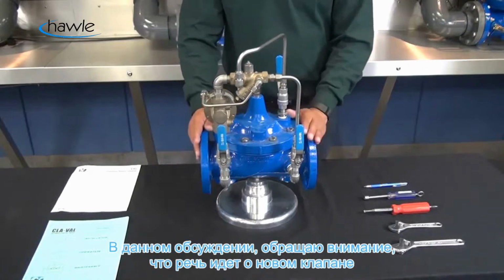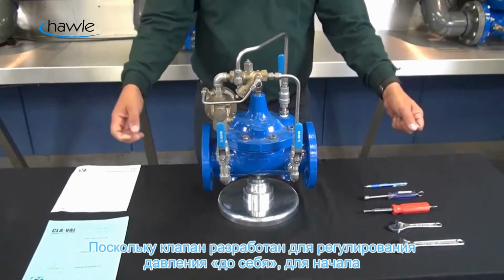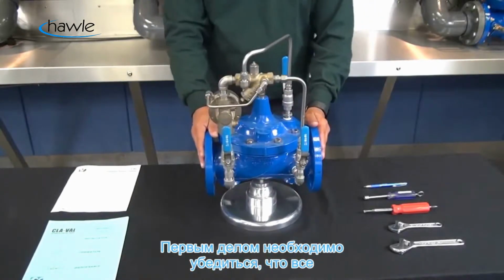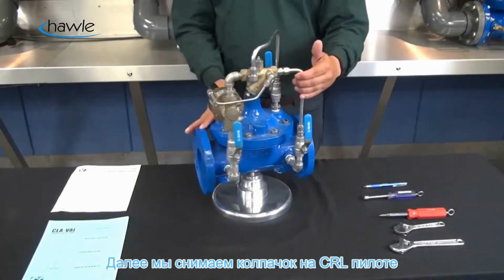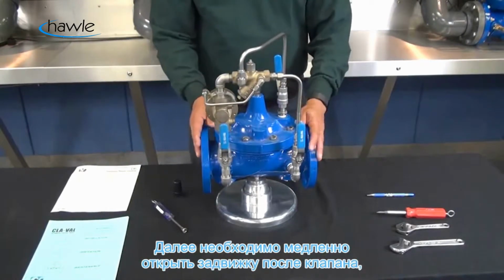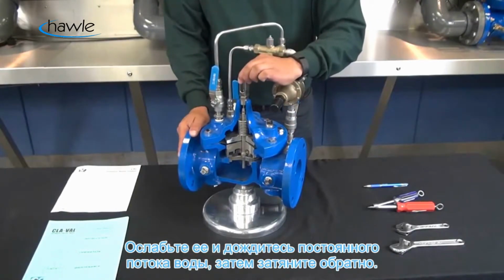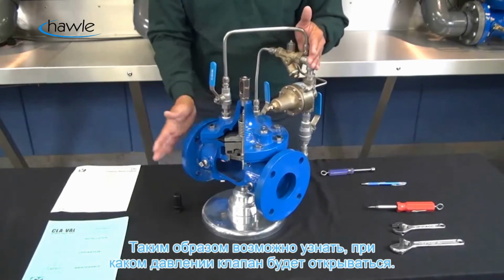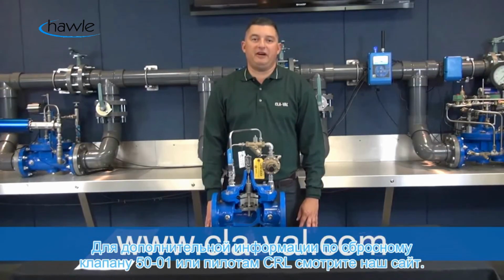Cla Val 50 01 Pressure Relief Valve Set Up Instructions